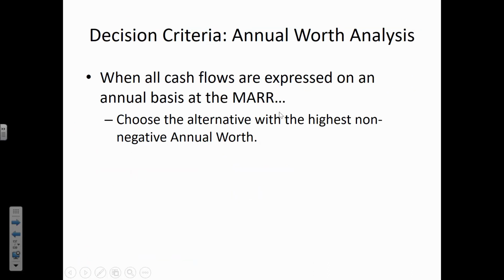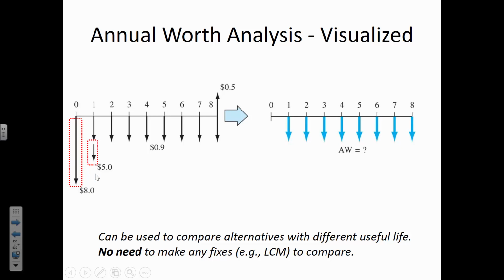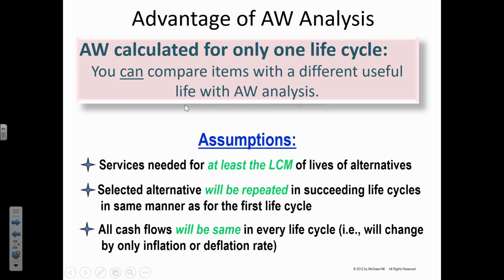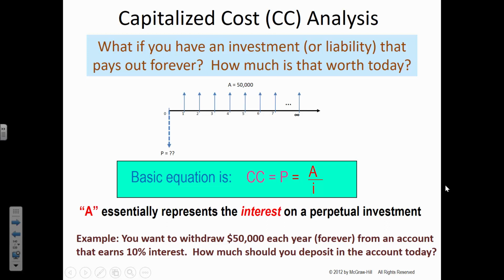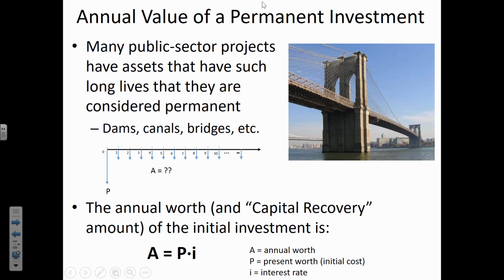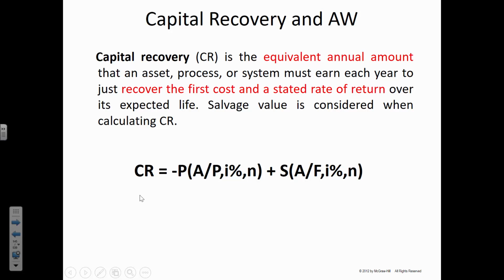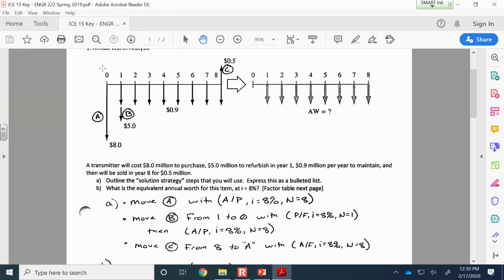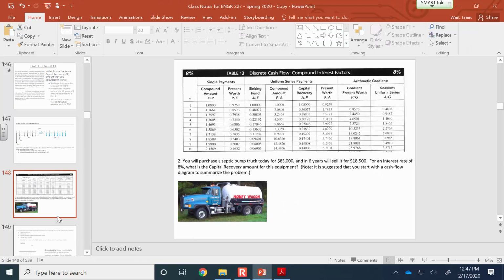Annual Worth Analysis - ENGR 222 - Class 15 (17 Feb 2020)